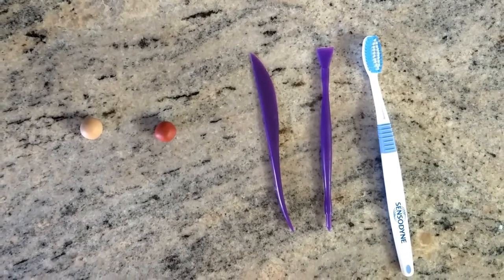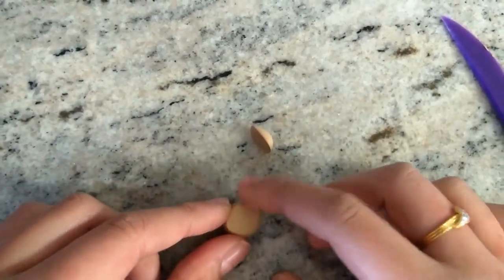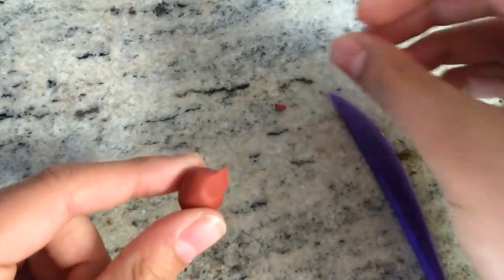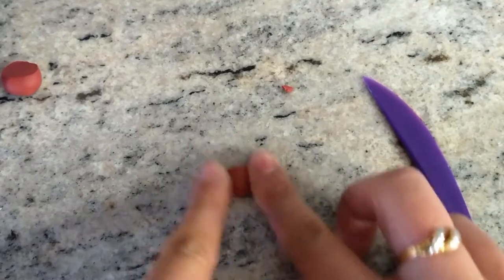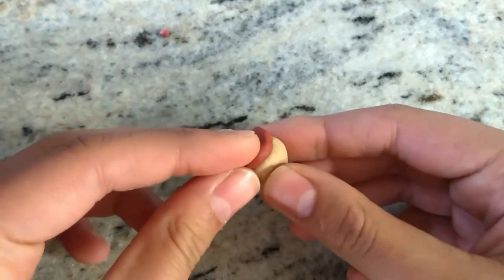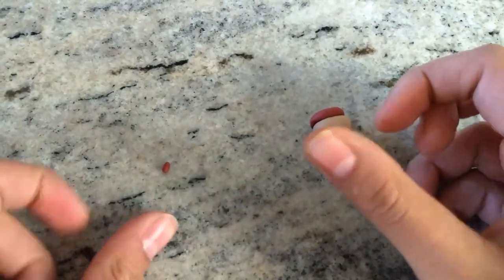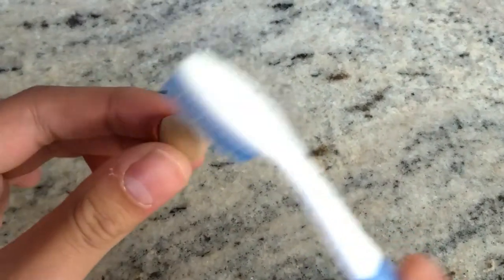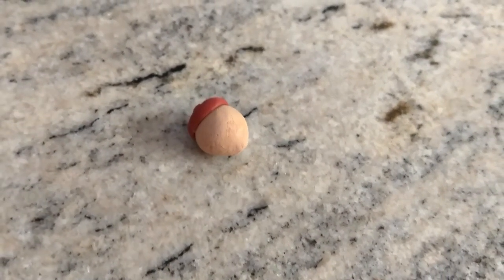Polymer Clay Acorn Tutorial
Hey Guys! This video is on how to make a polymer acorn. If you could give me some ideas for later videos, I'd appreciate it!